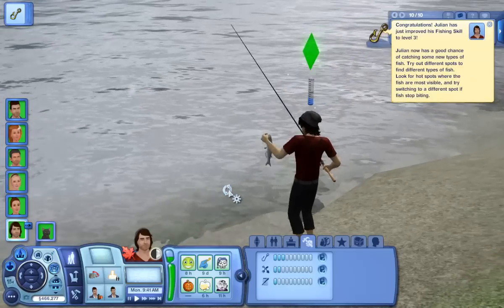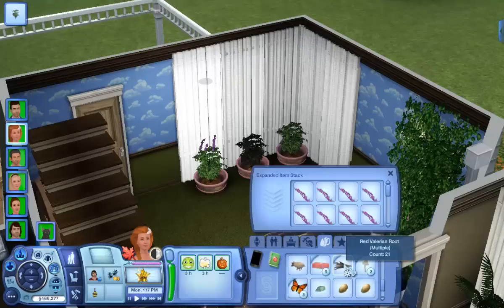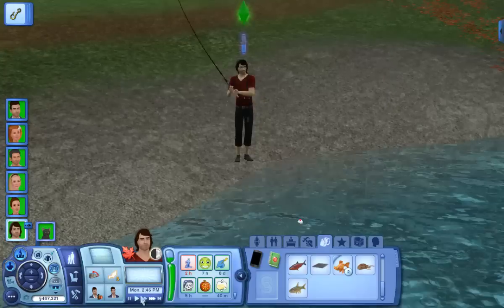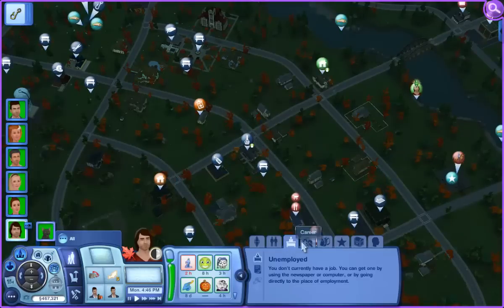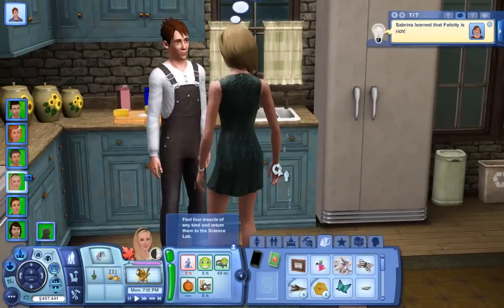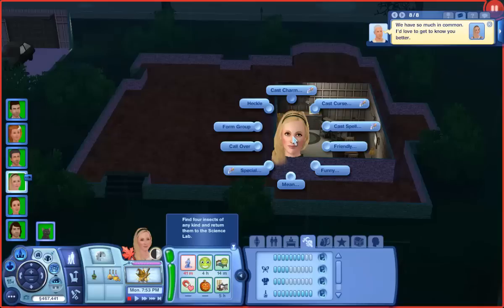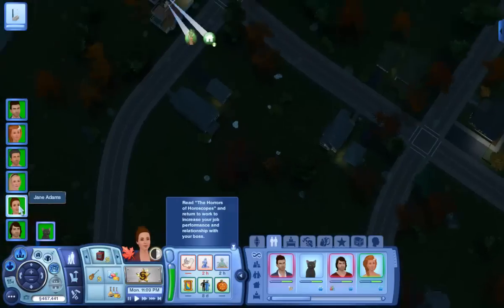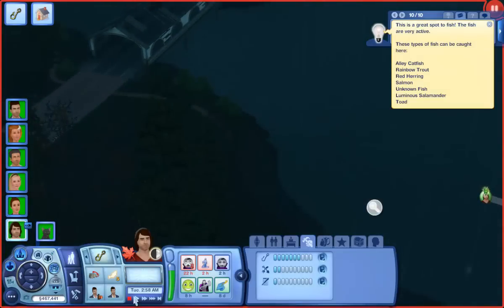Let's Play The Sims 3: Supernatural Part 26 (Just Keep Fishing) w/commentary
♥ Links and Stuff Below ♥